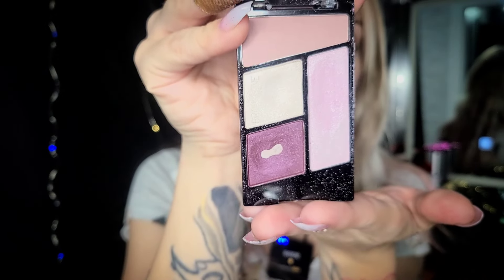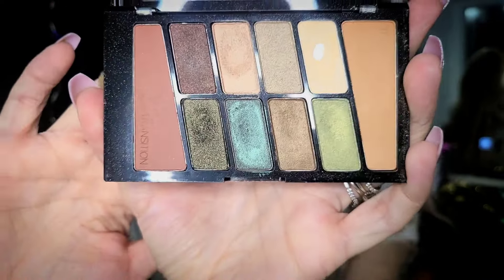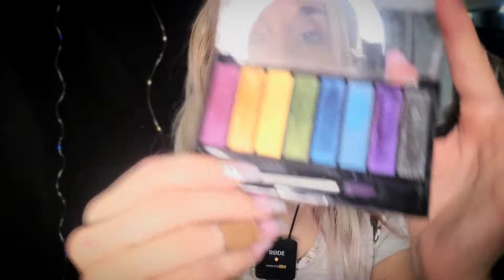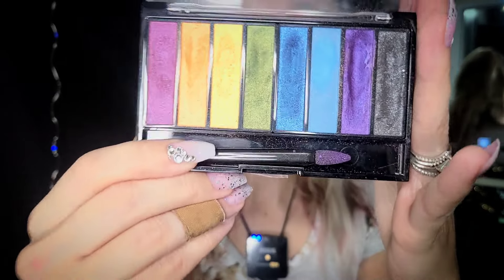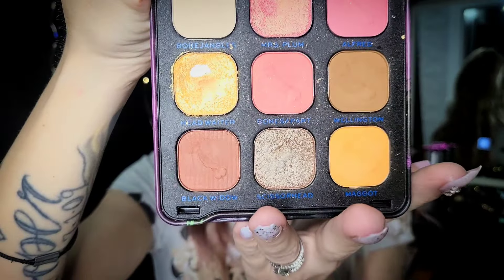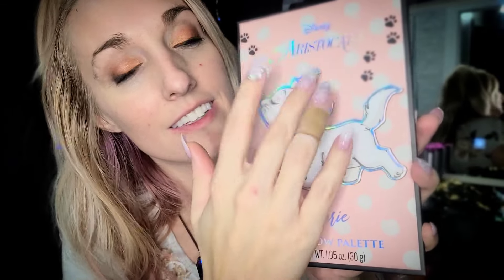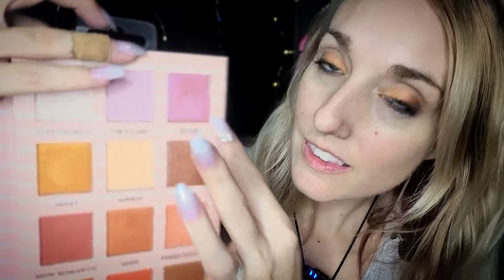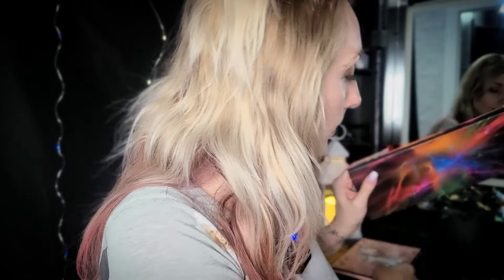ASMR | Doing Your Spring 🌷 Makeup 💄 ✨️ | Personal Attention asmr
Hello my amazingly wonderful Insomniacs! Thank you so much for being here. 🤗

Please remember to be respectful in the comments and not be inappropriate 🫶. We are all about safety and respect here on this very family friendly channel ☺️.

(my husband and I share it).

Lastly, this is a reminder that while asmr is absolutely incredible and helps with soooo many things. It will never take place of any mental health professional. I am not an expert or a mental health professional (I just play characters while relaxing you lol).

I love you all so much and again, I am so beyond thrilled you are here. ❤️